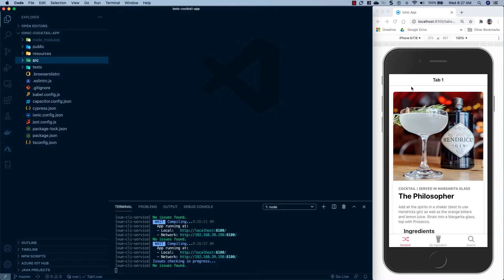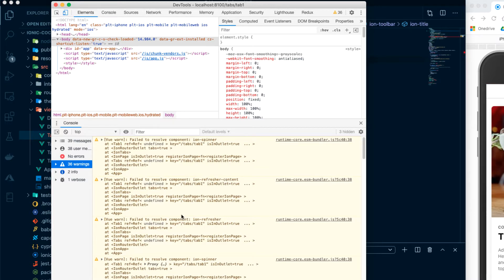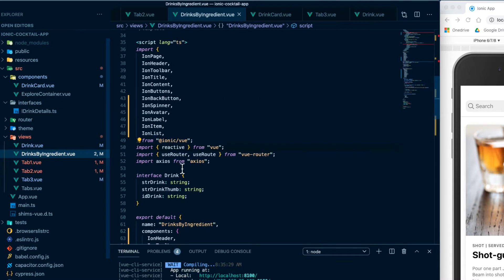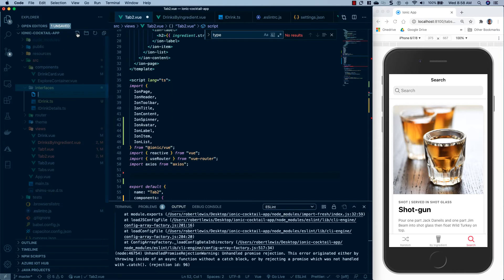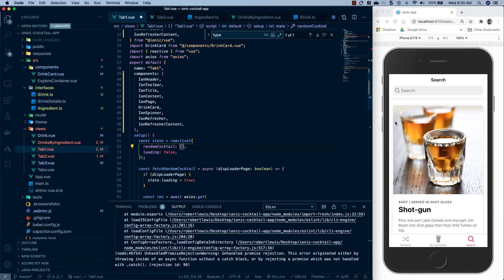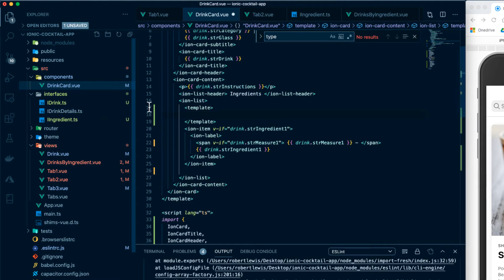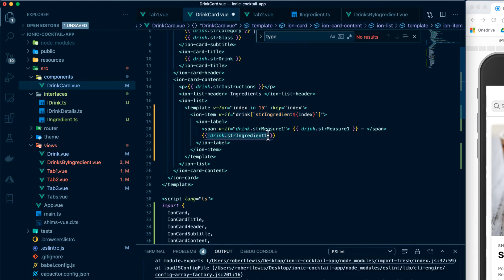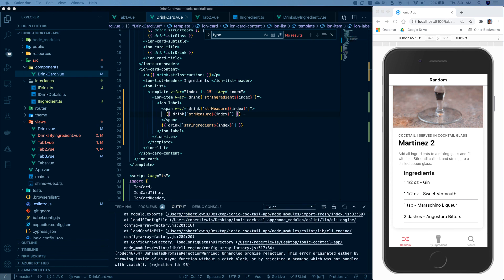Cocktail Recipe Mobile App with Ionic and Vue 3 - Part 4 Refactor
In part 1, we created our cocktail app using Ionic Framework/VueJS and also added our first tab to show a random cocktail. In part 2, we implemented search by ingredient functionality on Tab 2. In part 3, we added a search by drink name tab. And, in this last part, we'll do a quick refactor to make our code more maintainable.

Timestamps
0:00 - Intro
0:23 - Editing Tab 1 Title
0:59 - Importing Ionic Components
2:41 - Interface Abstraction
5:46 - Drink Card Template Refactor
8:34 - Wrap Up